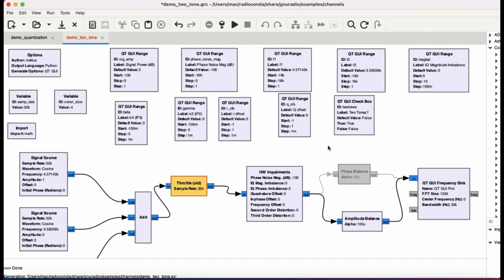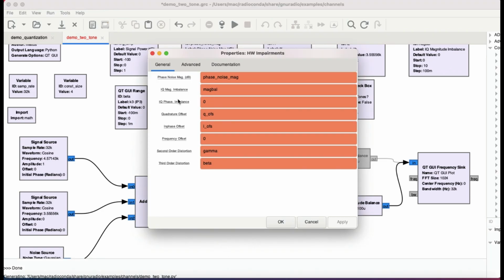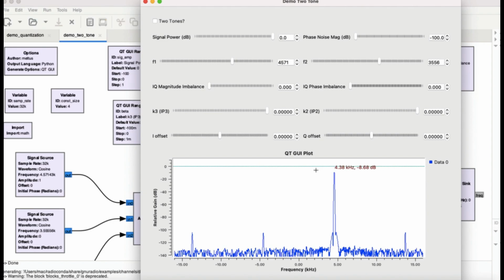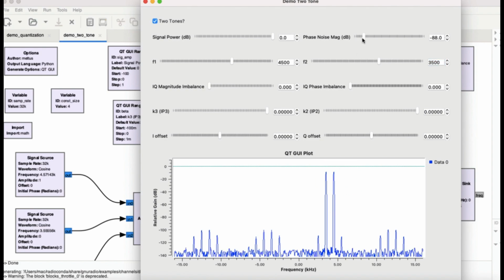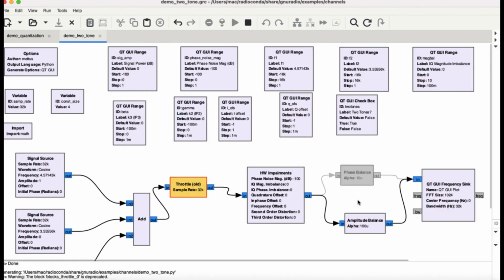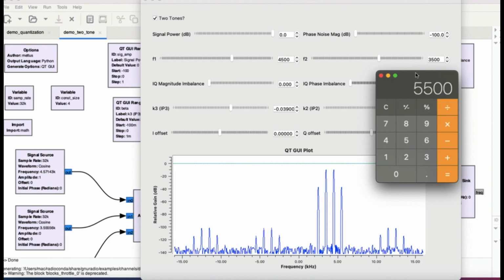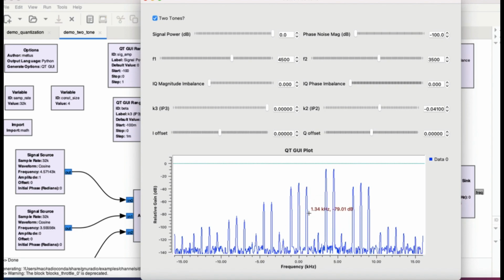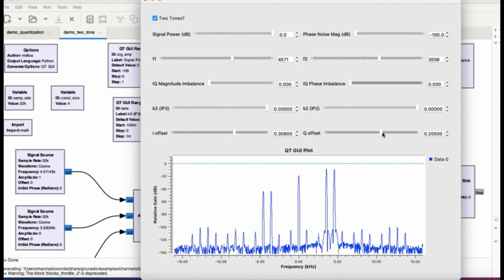Visualizing RF Hardware Impairments in GNU Radio | Spectrum Analysis with HackRF Simulation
This tutorial demonstrates how typical RF hardware impairments such as phase noise, IQ imbalance, distortion, and DC offsets affect the signal spectrum. Using GNU Radio and QT GUI plots, we simulate and visualize each impairment step-by-step.